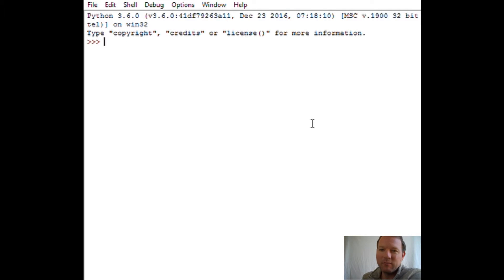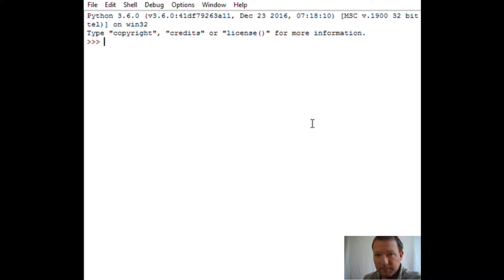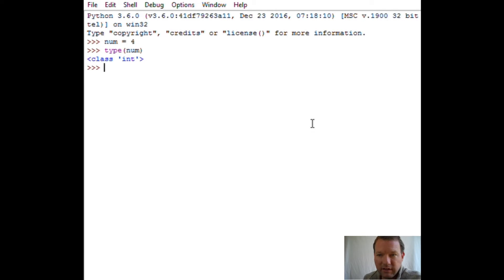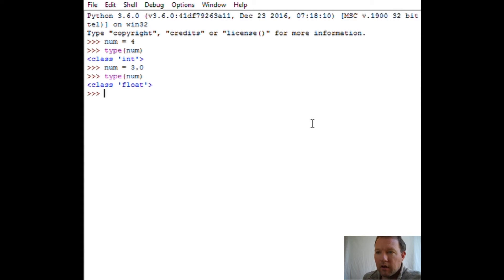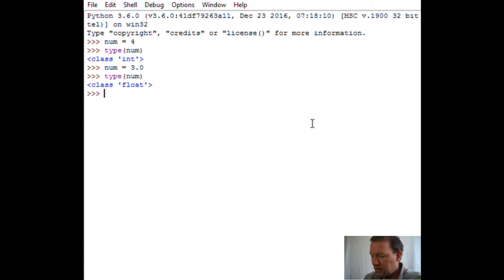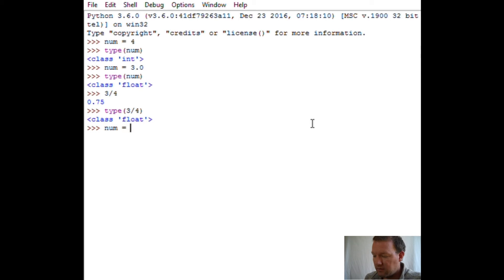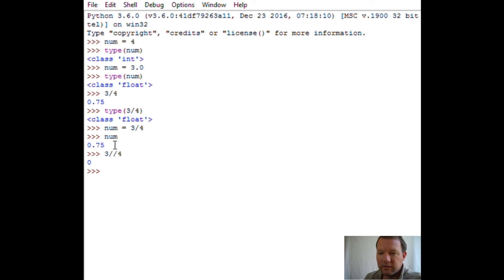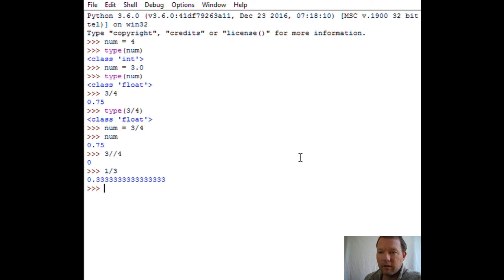Python Basics What Are Floats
Learn about floats in python